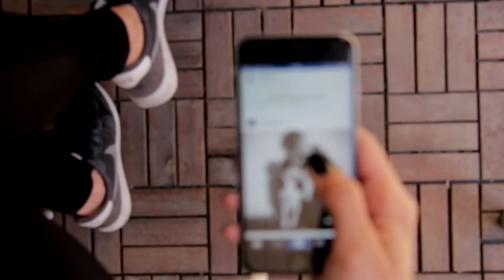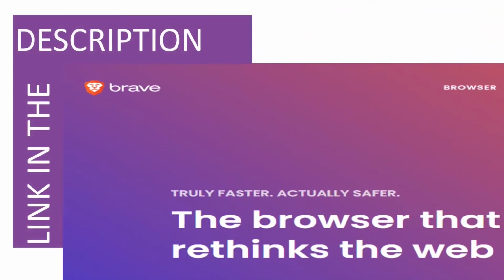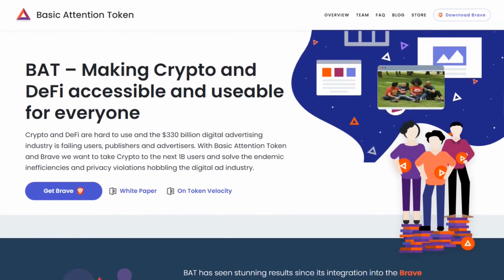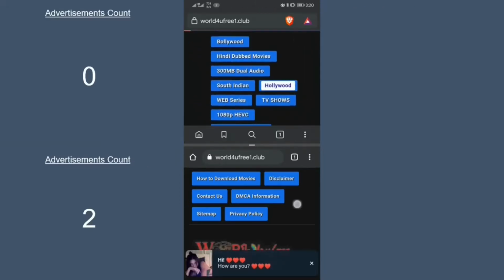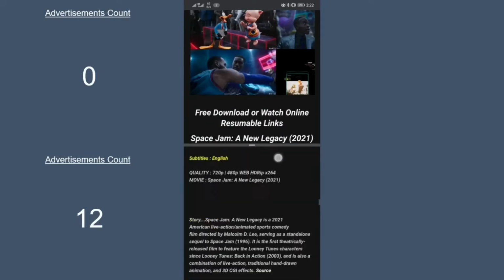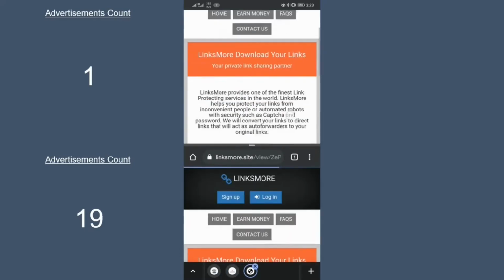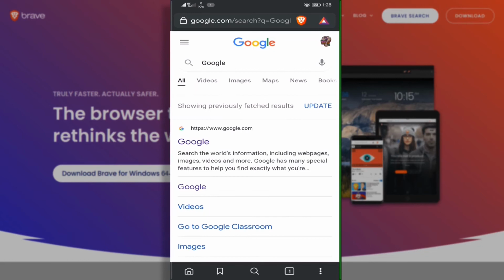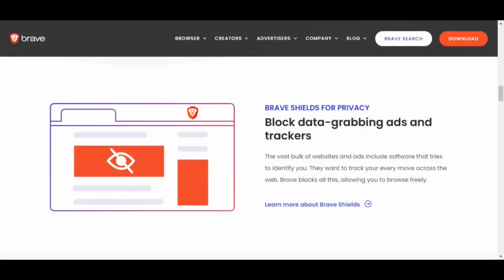Brave Browser EARN CRYPTO While Browsing| best AdBlock Privacy Protect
In this video we’ll walk you through:
👉The best AdBlock browser for android windows and apple
👉Earn crypto/token while browsing. (earn Crypto currency)
👉Protect privacy on android and apple.

In this video I will walk you through the best ad blocking browser you should have if you are looking for an AdBlock browser. Also cover how to protect privacy on iPhone , how to protect privacy on android , how to protect privacy on windows. how to block trackers on Android, iPhone and Windows.

You will also get to see how you can get rewarded for blocking ads and how you can earn cryptocurrency/token and how you can earn basic attention tokens (BAT).
The name of the browser is BRAVE (link is in the Links section👇).
Video includes a comparison with Chrome Browser. you will see how Chrome pops up 19 ads whereas the Brave browser only pops up 1.
This video is a brave browser review, brave browser AdBlock test.

2. Brave for Windows: 64 bit 32 Bit

TIMESTAMPS
0:00 Preview and Intro
0:28 Benefits and name of Browser
0:51 why this browser in important and rewards
1:18 Comparison with Chrome browser
2:10 How to earn crypto from this browser
2:30 Disclaimer
2:30 Final words - Thank you for watching

Our channel is about dealing with problems and situations and prepare our self's for the issues that might come in future. We cover lots of cool stuff such as earning online money and cryptocurrency, stress, depression and anxiety management, motivation and other other problems